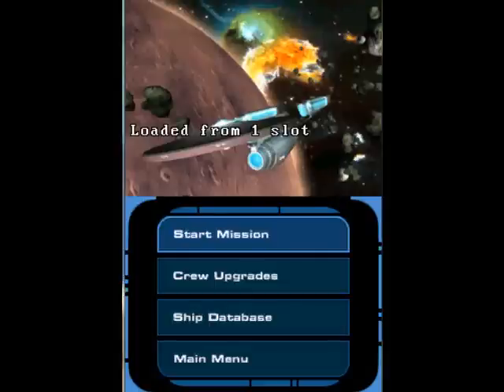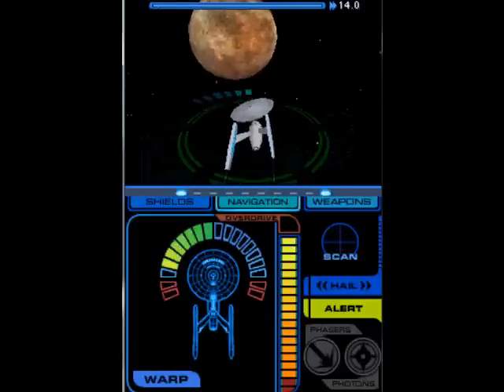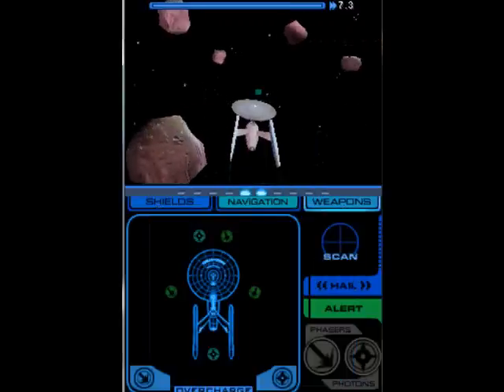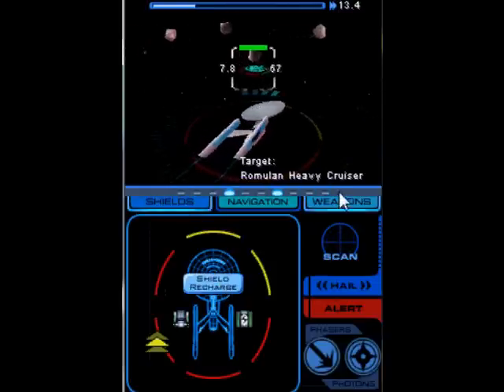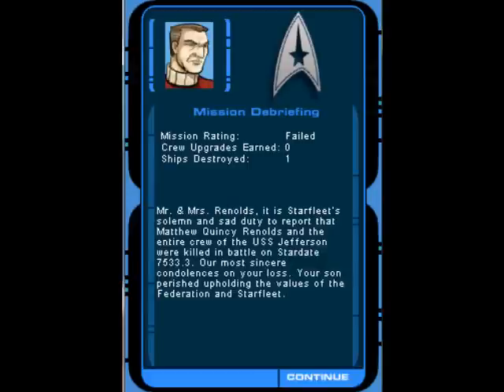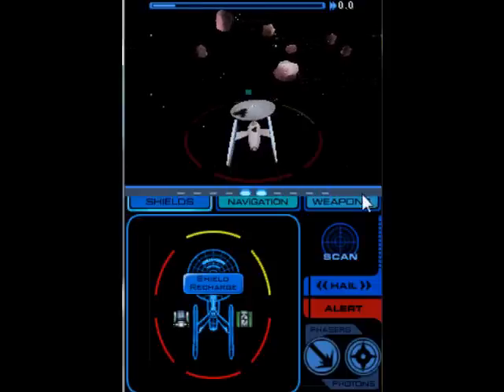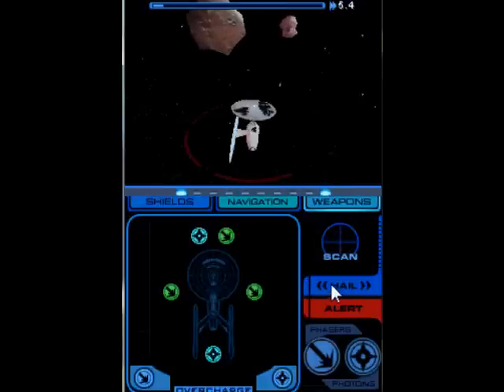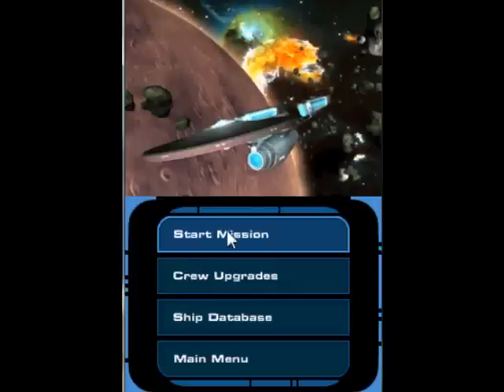Let's Play Star Trek Tactical Assault Episode 12- Save State Moments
i got rid of the intro for copyright reasons, it wasnt a huge issue but i dont wanna take any risks, also this was probably the hardest mission yet